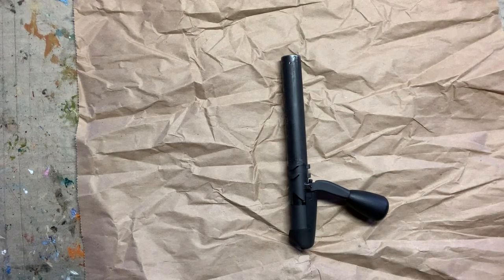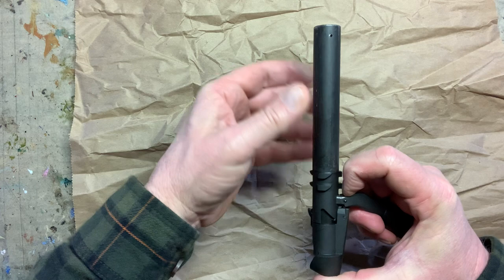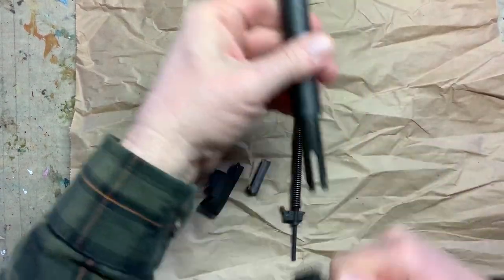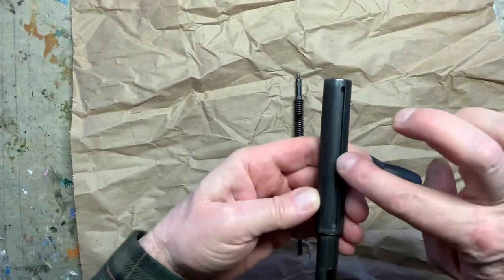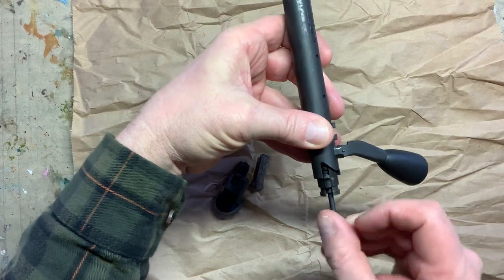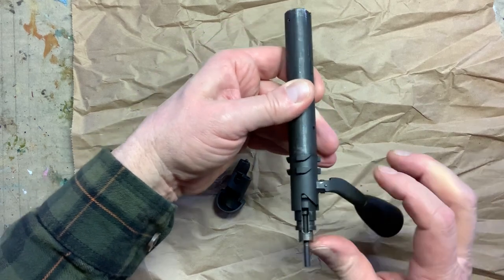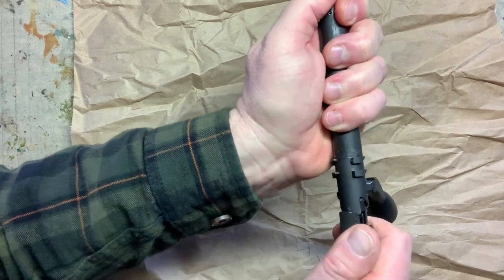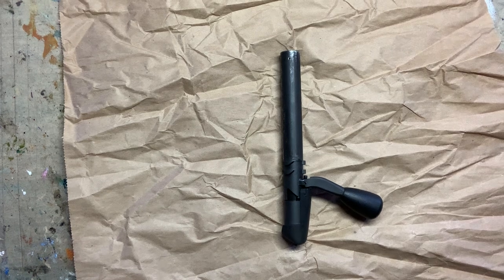Steyr SSG 69 Bolt disassembly, assembly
How to disassemble and assemble the bolt from a Steyr SSG 69 rifle